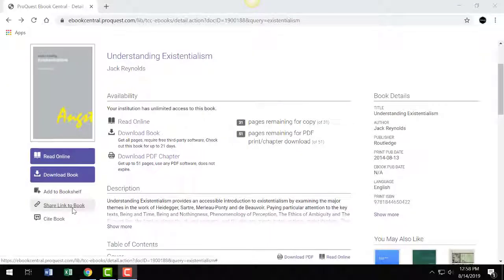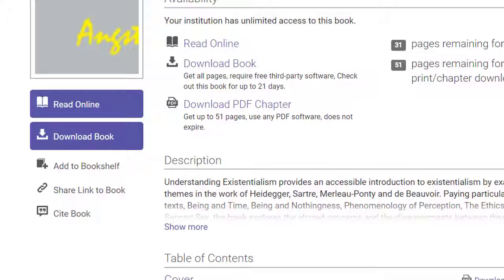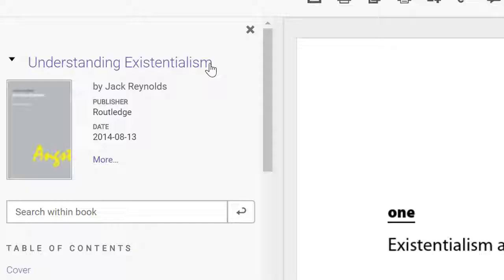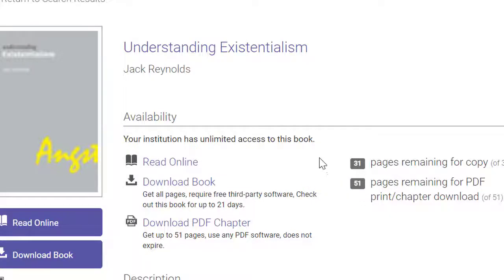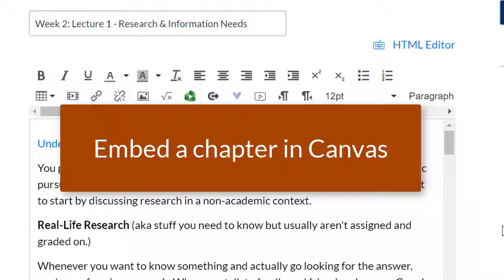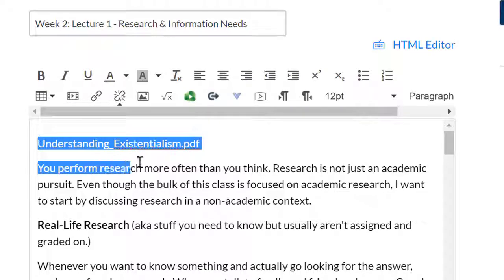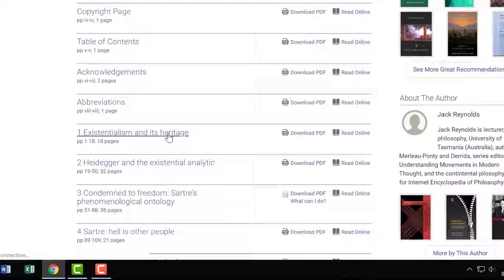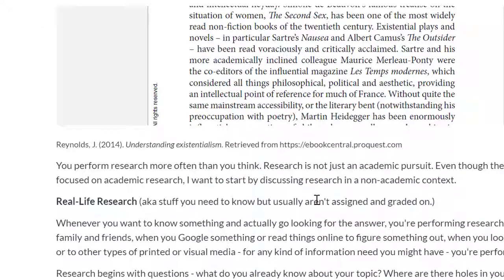Ebooks: How to link to an ebook, link to a chapter, or download a chapter and embed into Canvas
Learn how to use ebooks from the library's collection. This video is part of the Faculty How do I...video series from the Tacoma Community College Library.